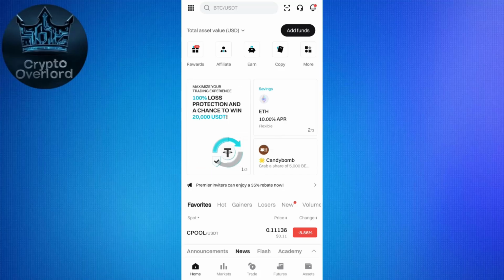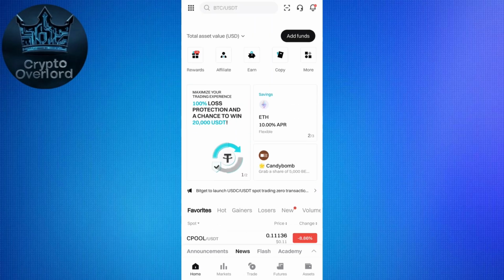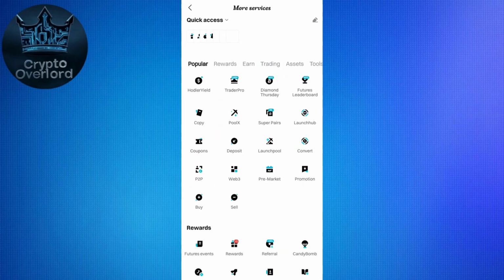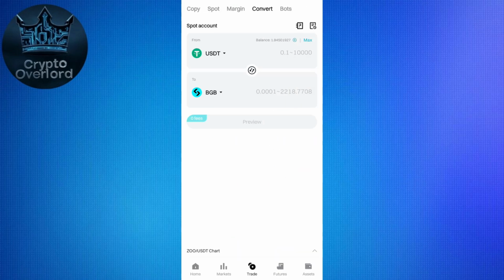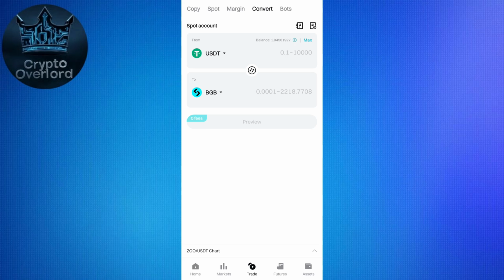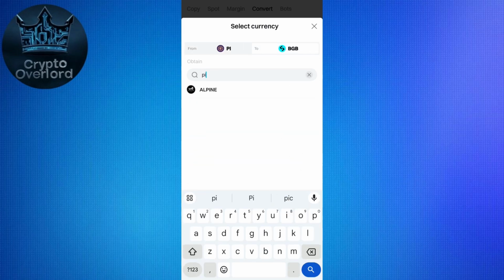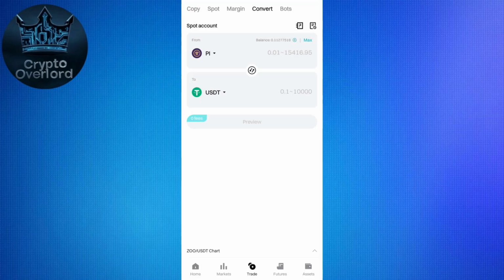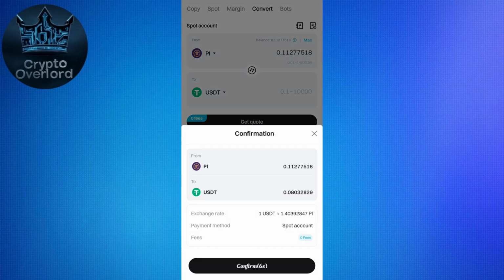How to Convert Pi Coin to USDT on Bitget – Swap $Pi for $USDT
Converting Pi Coin (Pi) to USDT (Tether) on Bitget is a straightforward process that allows you to exchange your Pi tokens for a stablecoin like USDT. This guide will take you through the step-by-step process of swapping your Pi Coin for USDT on the Bitget exchange platform. From logging into your account to confirming the transaction, we’ll cover everything you need to know to ensure a smooth and secure conversion. Whether you're a beginner or an experienced trader, follow this guide to easily swap your Pi Coin for USDT.